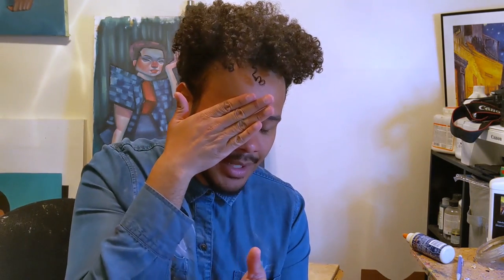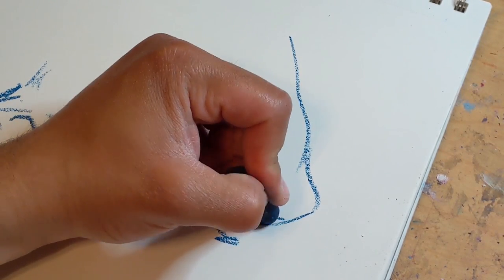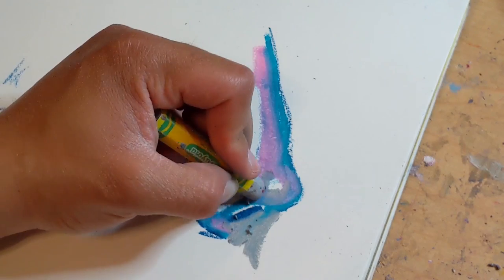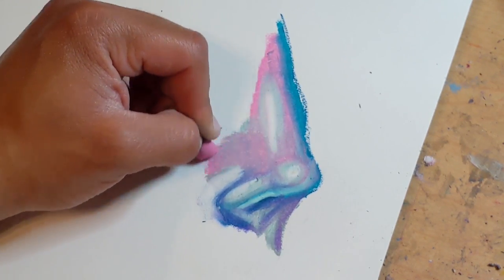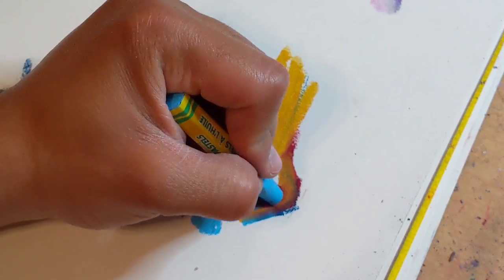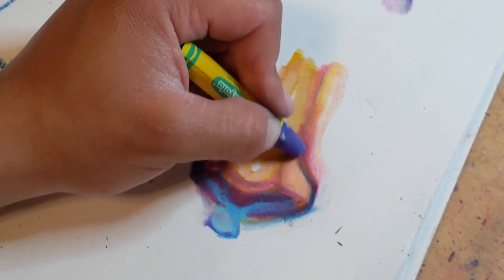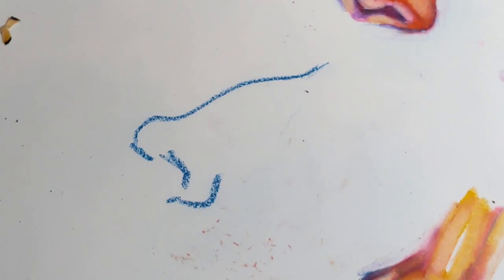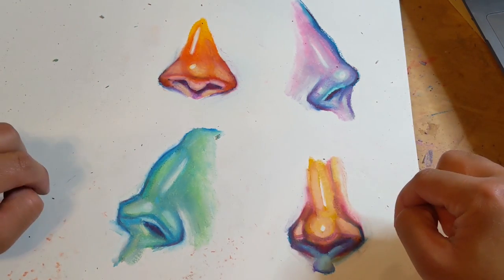How I draw NOSES in Oil Pastel | Tutorial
I hope this helps you guys a lot! Please let me know what else you guys might want to see! Love yall! If you end up doing this tutorial please tag me on intstagram!
Thank you so much for 10k followers I am so grateful! Once again love yall and stay creative and healthy!

My Etsy shop will be open soon!  My shop name is called Art of CMS